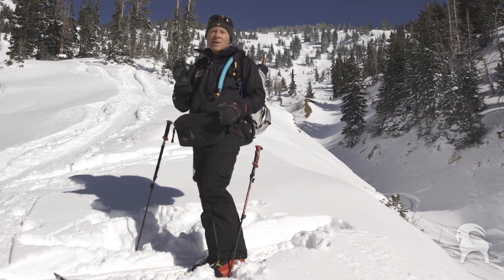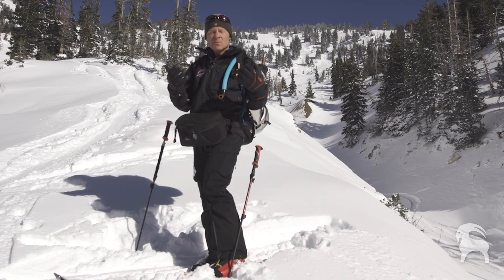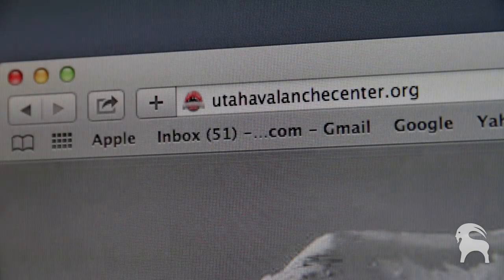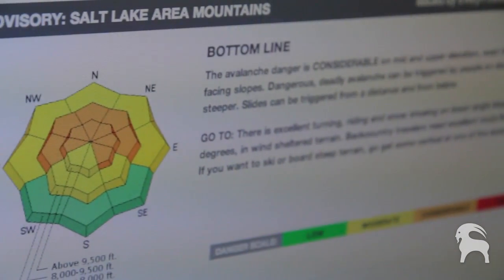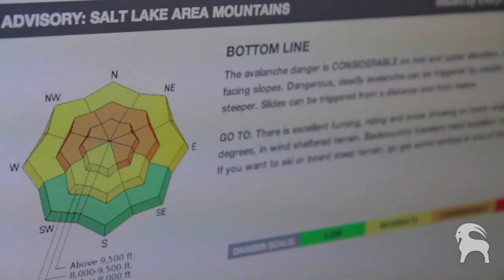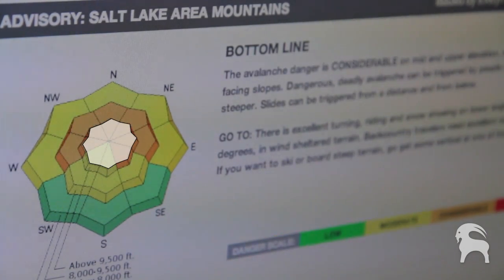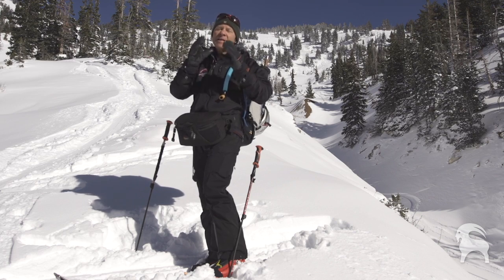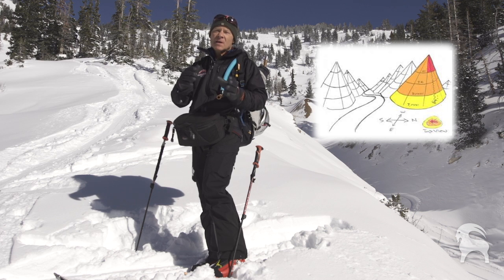Backcountry Basics: Route Finding in Avalanche Terrain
As head forecaster at the Utah Avalanche Center, Bruce Tremper knows a few things things about making wise decisions while traveling over avalanche terrain. We caught up with Bruce in Grizzly Gulch and he was gracious enough to share some tips on avoiding terrain traps and identifying 'critical decision spots.' Check out the latest avalanche safety gear at backcountry.com.